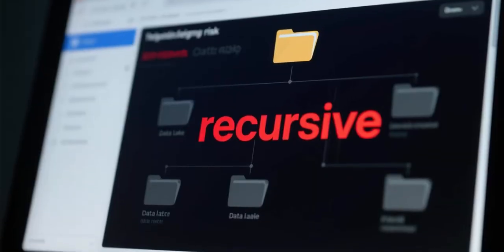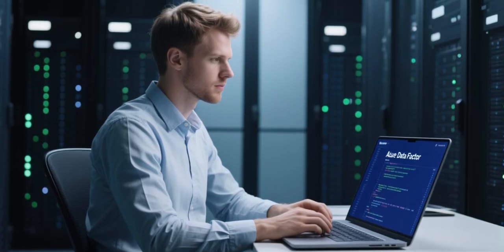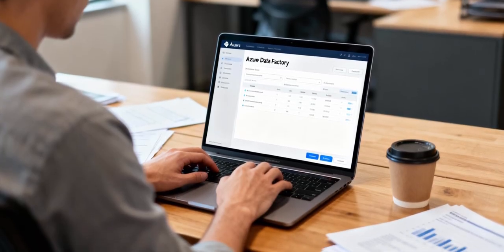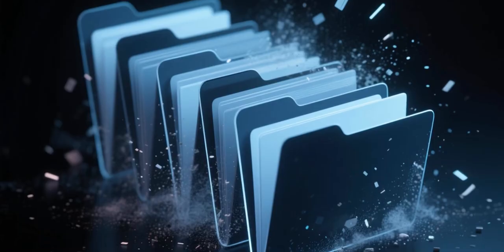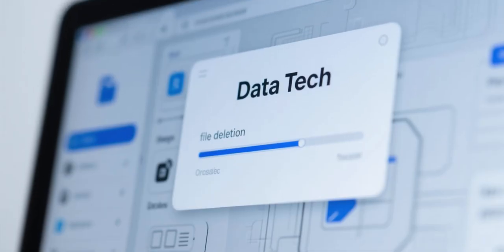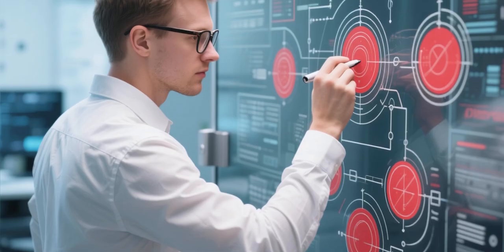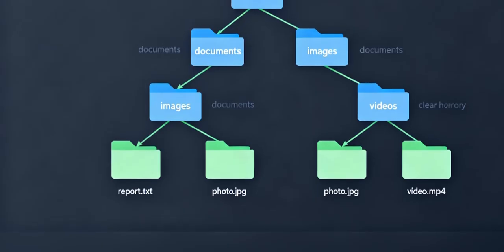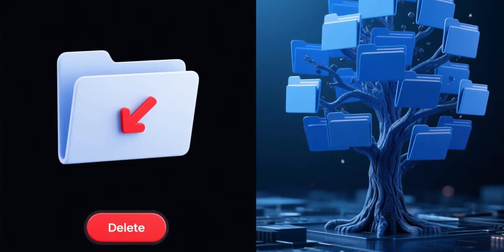Recursive Delete in Production Data Lakes: Why It Breaks Pipelines (ADF)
Recursive deletion in a production data lake can turn a small configuration mistake into large-scale data loss.

But why is recursive delete so dangerous when used in Azure Data Factory (ADF) cleanup pipelines?

In this video, we explore how recursive deletion works in Azure Data Lake Storage (ADLS), why deeply nested folder structures increase risk, and how seemingly minor mistakes can affect production data.

This is Episode 2 of our series on cleanup pipelines in production data lakes.

- How recursive deletion works in data lake folder structures
- Why deep, date-based folder paths make mistakes costly
- A realistic failure scenario that could lead to large-scale data loss
- Why recursive deletion should be explicit and opt-in
- Practical approaches to reducing the blast radius of deletion mistakes

The key lesson: production cleanup pipelines need clear boundaries, safeguards and carefully controlled deletion behaviour.

**About Data in Practice HQ**

We explore real-world lessons in SQL, data engineering, analytics engineering and business intelligence — focusing on how data systems work in practice and why they sometimes fail.